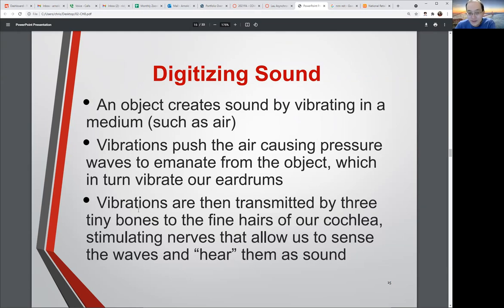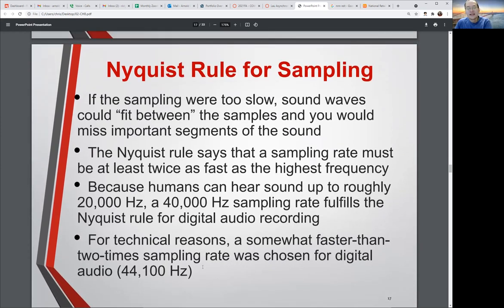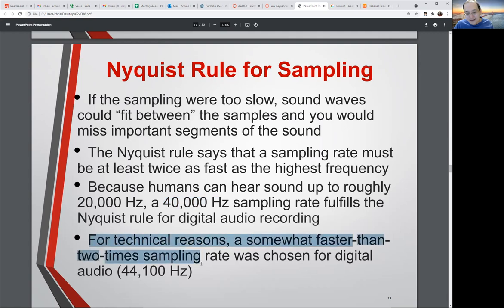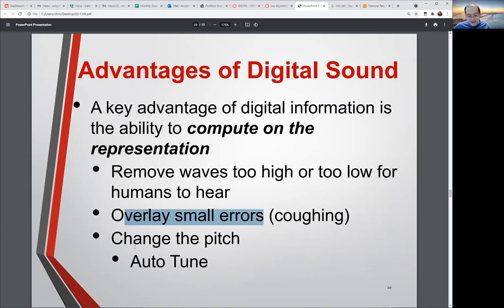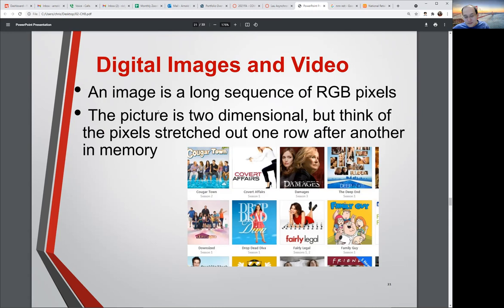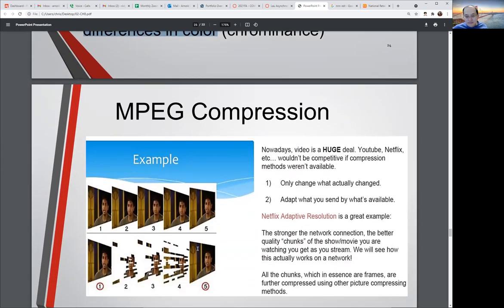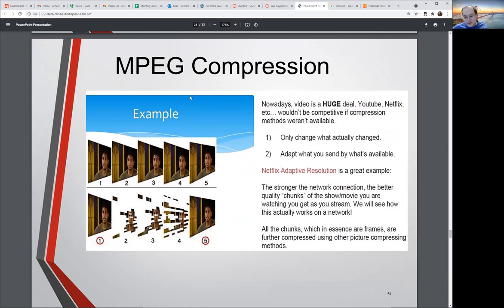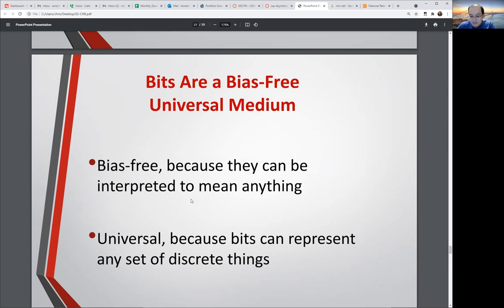Rutgers CS170 Digitizing sound and video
Rutgers 2021 CS170 Fall Digitizing sound and video